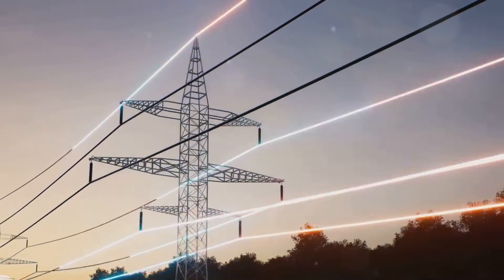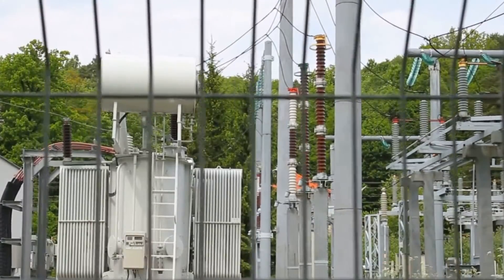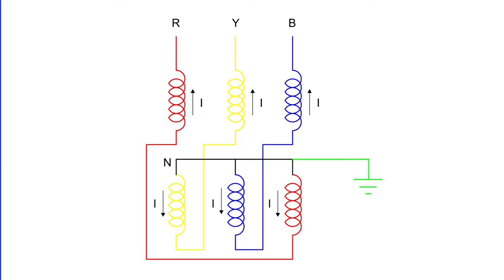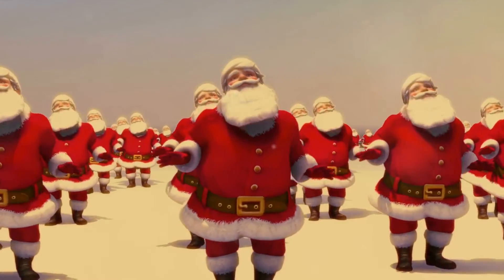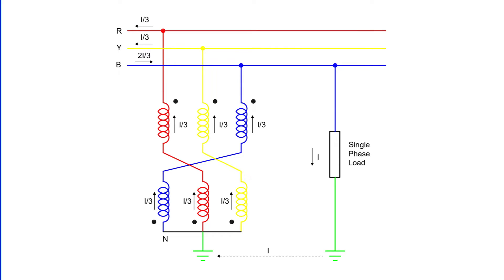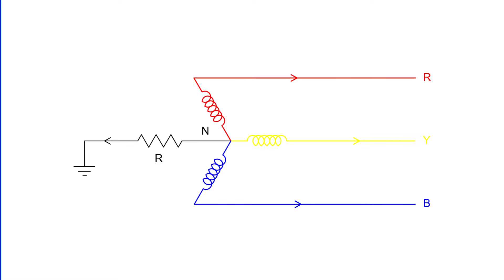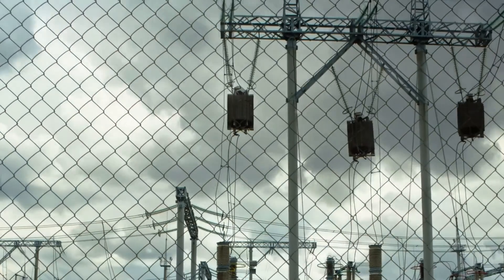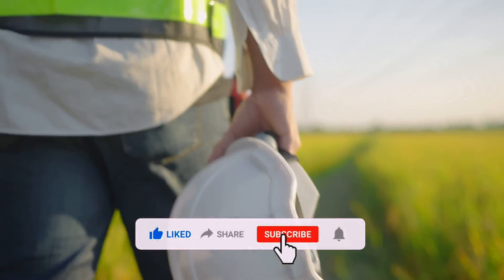What is Earthing Transformer or Grounding Transformer?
In this informative video, we delve into the vital role of grounding transformers in electrical systems and how they enable the conversion of a 3-phase, 3-wire system into a 3-phase, 4-wire system. Join us as we explore the significance of grounding transformers in maintaining electrical safety and system stability. Whether you're an electrical engineering enthusiast or just curious about how electricity works, this video is perfect for you! Let's spread the knowledge together!

OUTLINE:

00:00:00 Introduction to Grounding Transformers
00:00:39 Structure of Grounding Transformers
00:01:38 Function of Grounding Transformers
00:02:51 Safety Measures and Conclusion
What is Neutral Grounding Eesistance or NGR?